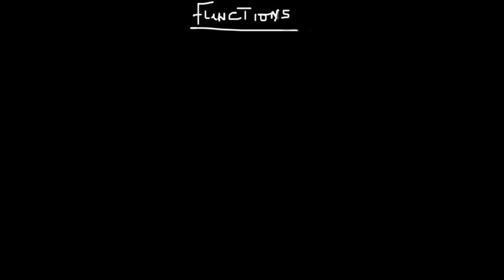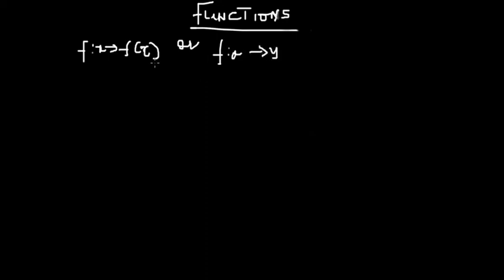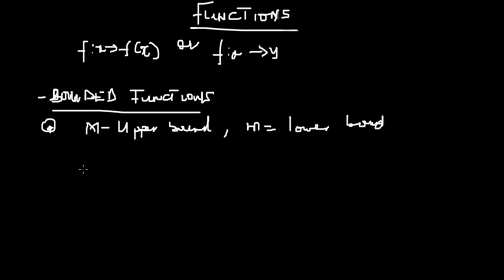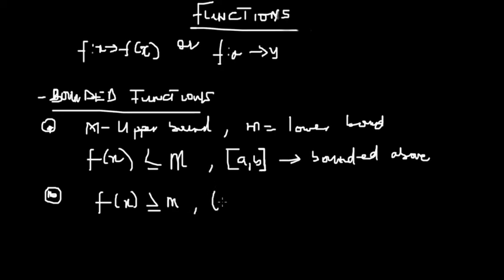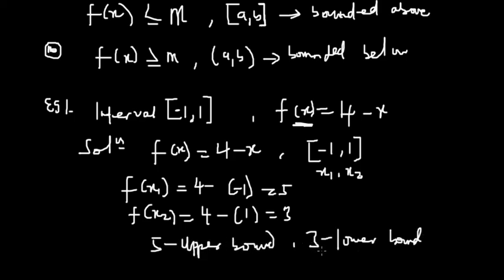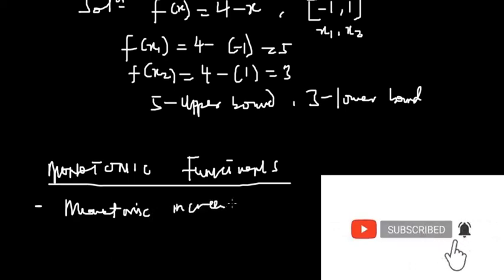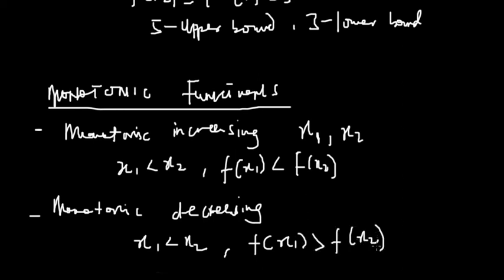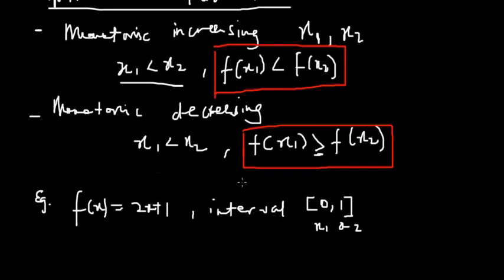How To Solve Functions | Bounded And Monotonic Functions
This Calculus Tutorial video will introduce you to the concept of functions. We will treat boundary and monotonic functions.
This tutorial video contains plenty of practice problems and examples etc.